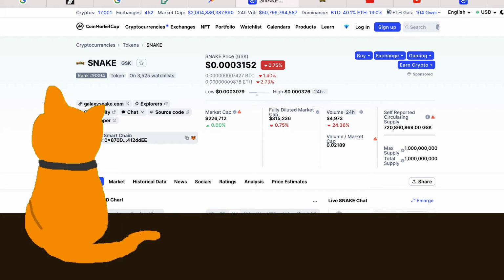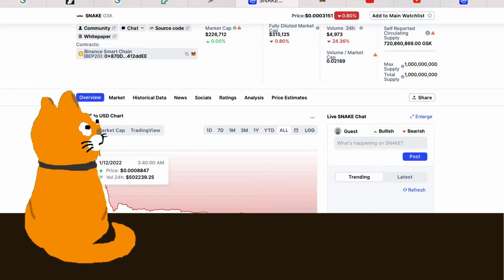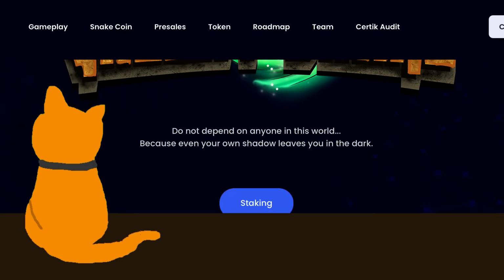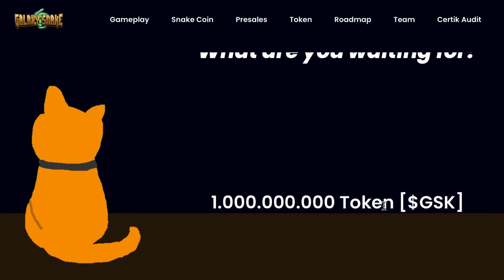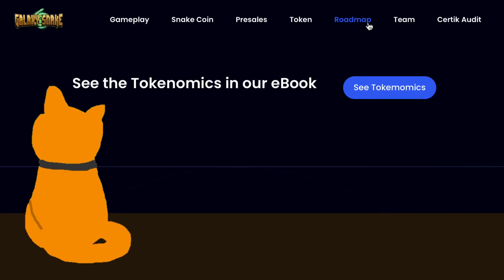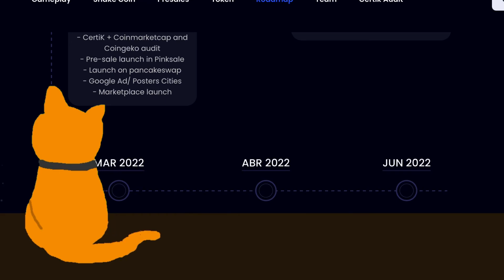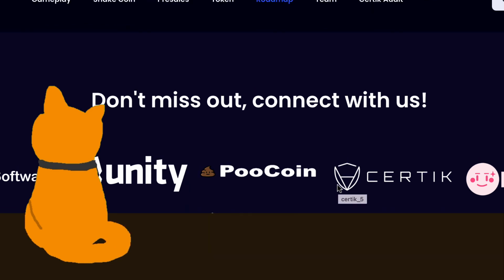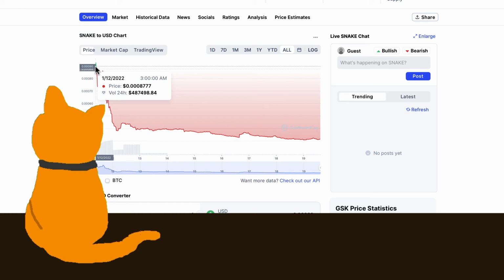Snake Coin GSK Crypto May Be The Real Deal! See Price Prediction.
Snake Coin GSK Cryptocurrency May Be The Real Deal!  See Price Prediction.

- Track All Of Your Crypto In One Place With The Magic Crypto Portfolio Tracker Google Sheet!

Crypto Big Boss Shed:  Tools For Crypto Currency Investors

- Planner 1

- Planner 2